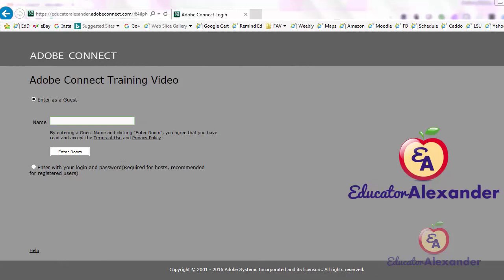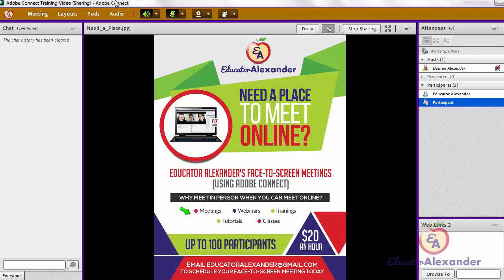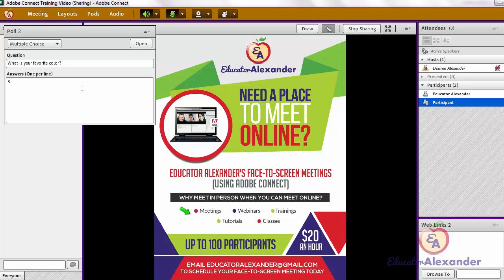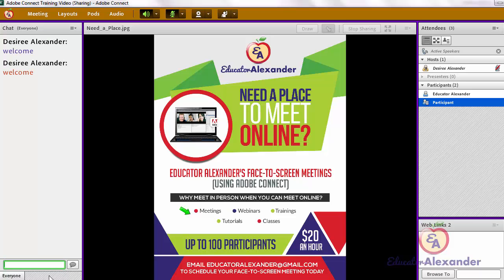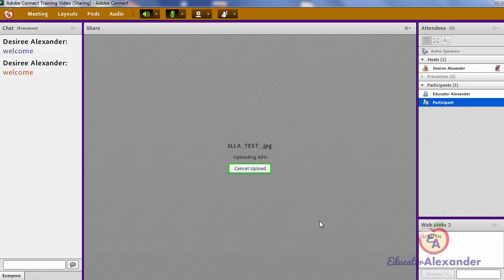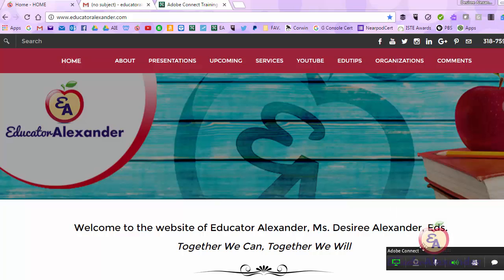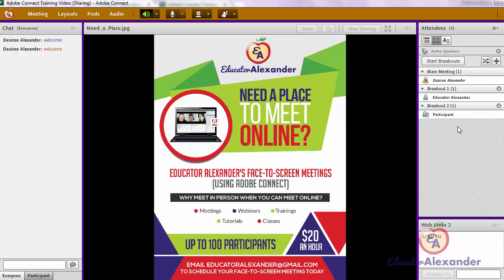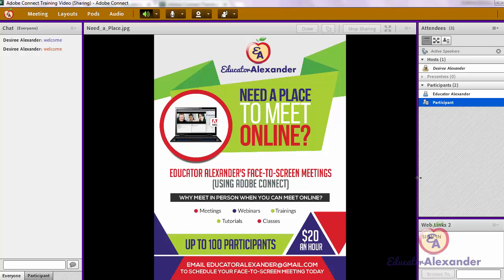How to Use Adobe Connect As a Host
Learn how to use Adobe Connect as a host of a meeting.